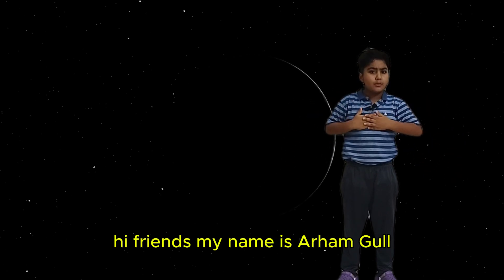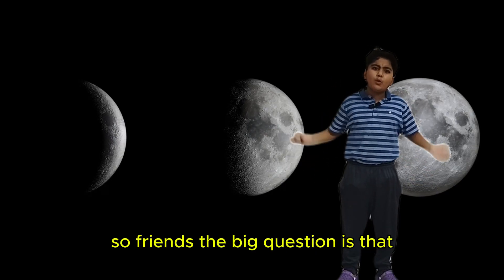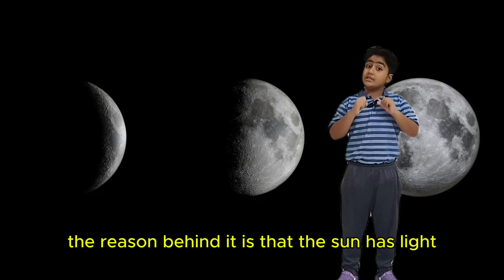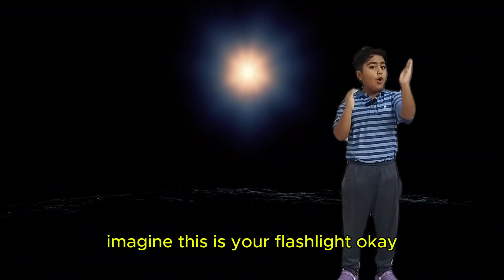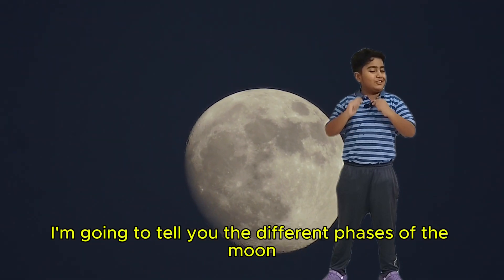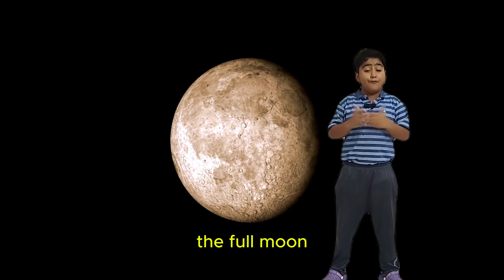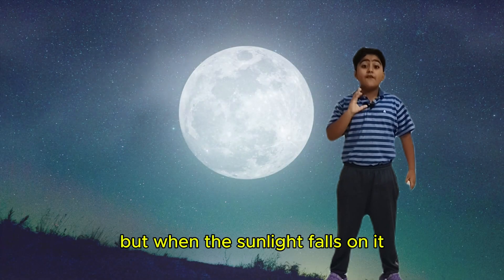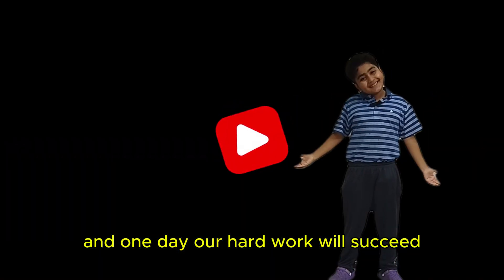Why Moon Change Shape? | Moon looks different every night? Moon Phases Explained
Have you ever wondered why the Moon looks different every night?  Arham explains the amazing mystery of why the Moon changes shape in the sky! Learn about moon phases, sunlight, and how the Moon orbits the Earth – all in simple and fun words.

Whether it's a crescent, half, or full moon – let’s find out what’s really going on!

🎥 In this video:

What are the phases of the Moon?

Why the Moon appears to change shape

A real-life example using a flashlight and ball

Fun facts about the Moon for kids!

Why does the moon change shape?

Moon phases for kids

Moon explanation for children

Space facts for kids

Simple moon science video

Crescent, half and full moon

Learn about moon shapes

Why we see different moon shapes

Science video for school kids

Astronomy basics for kids